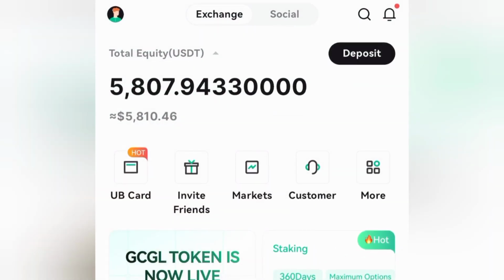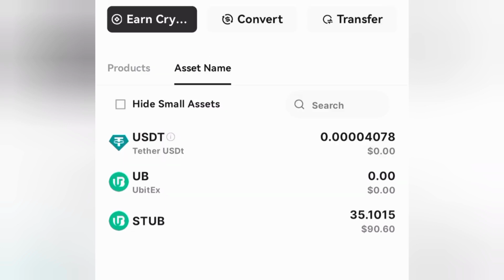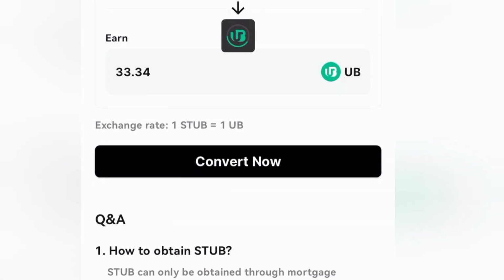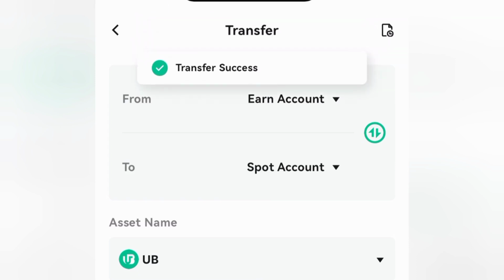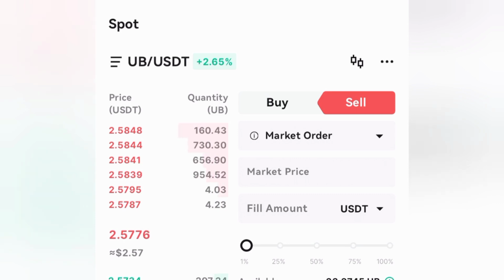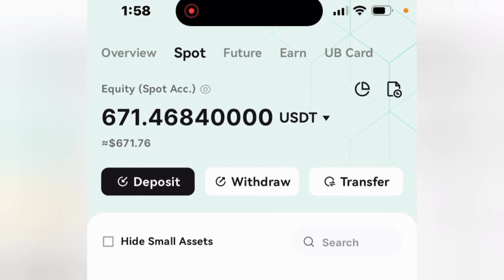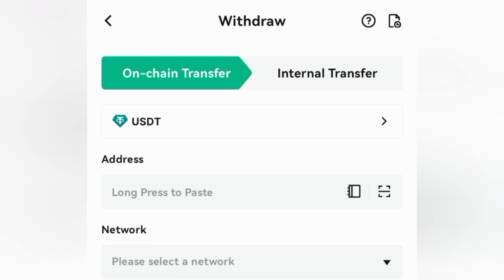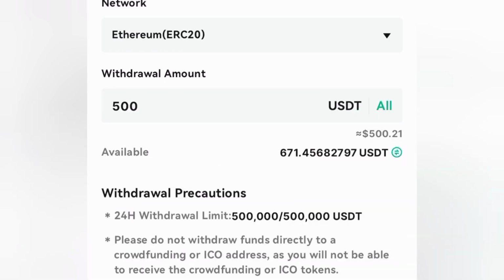How To Withdraw Money From UBITEX To Your Bank Account | Crypto Earning Remote Jobs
How To Withdraw Money From UBITEX Crypto Trading App | Crypto Earning Remote Jobs

Learn how to withdraw your cryptocurrency from UbitEx wallet safely and efficiently. In this tutorial, we will guide you through the step-by-step process of withdrawing your digital assets from UbitEx. Whether you're a beginner or an experienced crypto user, this video will provide you with a clear understanding of how to access your funds and transfer them to your desired wallet. So, if you're having trouble withdrawing from UbitEx or want to learn more about the process, watch this video until the end to get started.

We do not guarantee any specific outcomes or earnings, and viewers should exercise caution and conduct their own research before taking any financial decisions. Always consider seeking advice from a qualified financial professional.

By watching our videos, you acknowledge that you are responsible for your own actions and decisions.